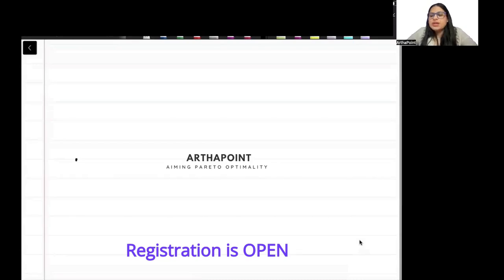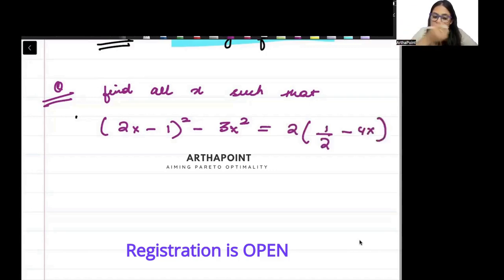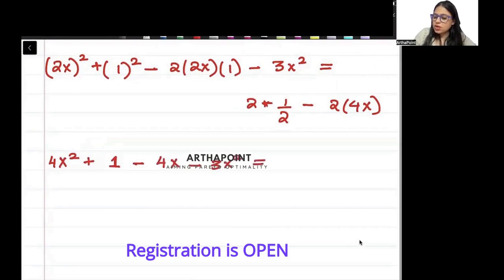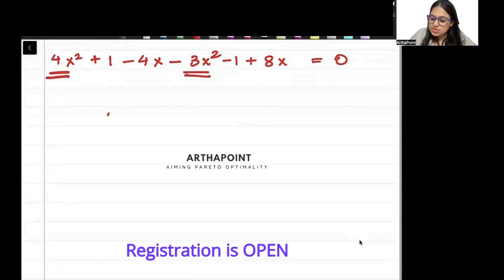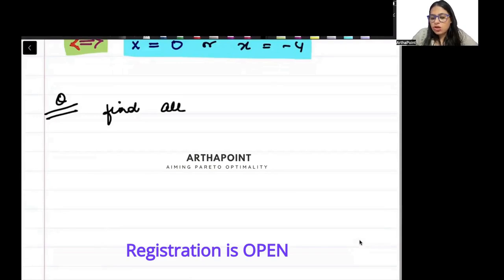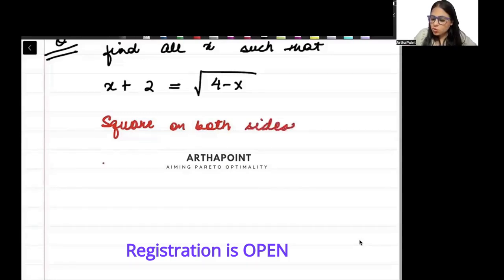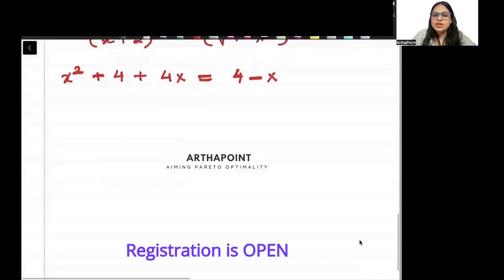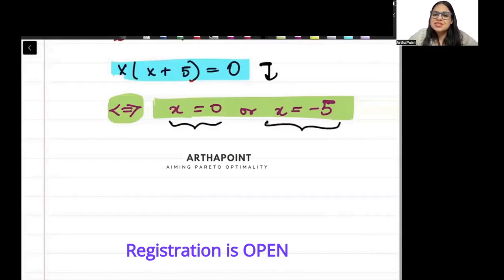Lec 9 | Introductory MME Sem 1 | Sydsaeter & Hammond Ch 1 | Sem 1 Eco(H) MME 1 | Solving Equations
In this session, Arzoo Ma'am will discuss Solving Equations from Sydsaeter & Hammond of MME 1.

Delhi University BA Economics (H) Semester 1

Delhi University BA Economics (H) Semester 3